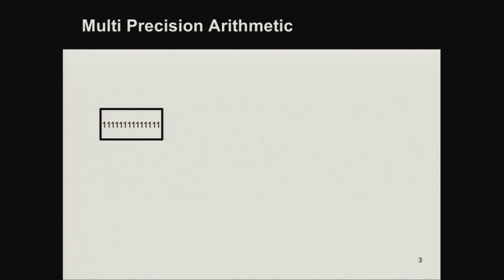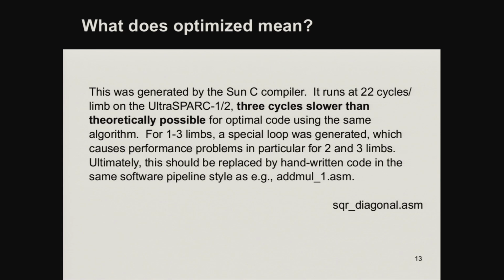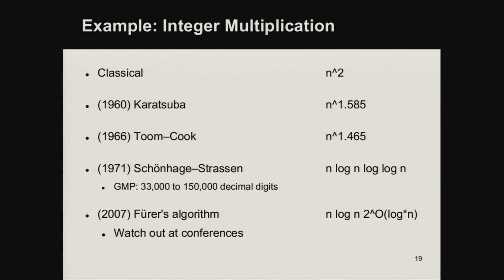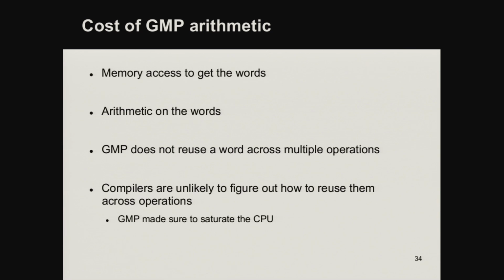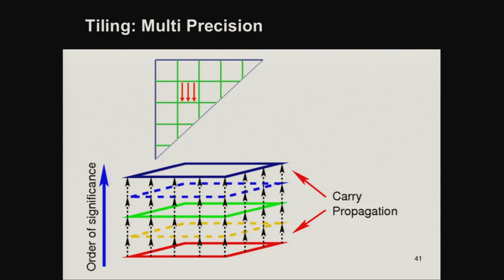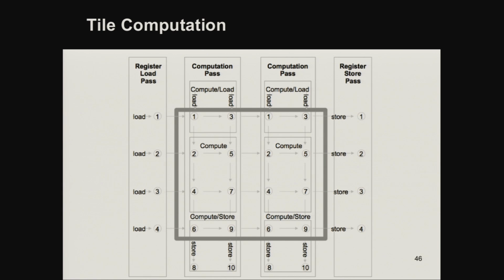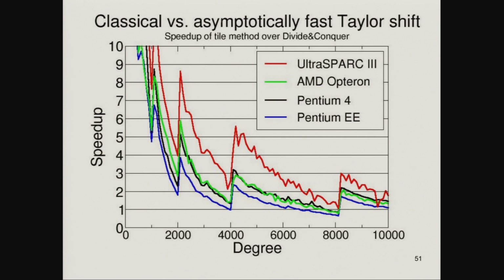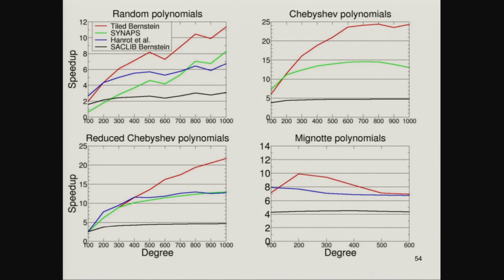Philly ETE 2015 #13 - Beating Hand Tuned Assembly in Compiled Languages - David Richardson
We explain optimization techniques used to set three world speed records. Using a combination of code generation and hardware specific optimizations, we achieved a 20x speedup over hand tuned assembly. These techniques depend on two things 1) exploiting domain specific dependencies that are too specialized for a compiler to detect and too tedious for a programmer to exploit, and 2) knowing how to profile the operations being performed by your CPU. These optimizations can be successfully applied to CPU bound code in any compiled language for a wide range of analytics problems.